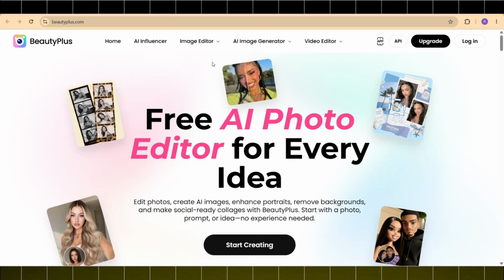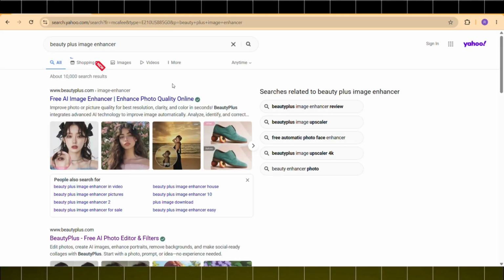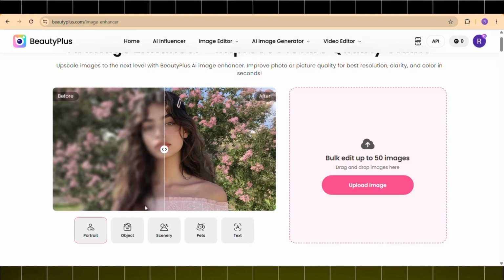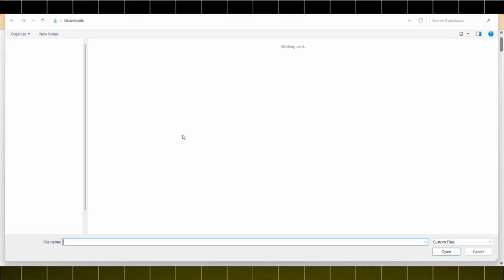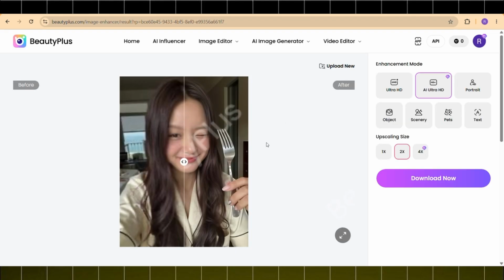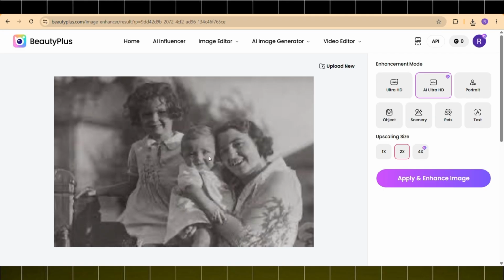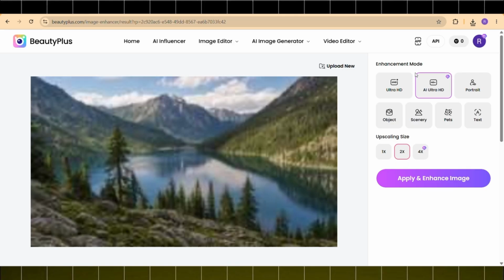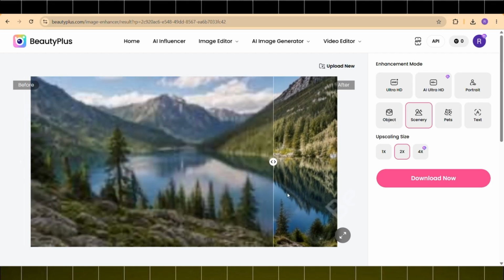Enhance Images Online for FREE with AI | Best AI Image Enhancer (BeautyPlus Tutorial)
Want to enhance blurry, old, or low-quality images online in just a few seconds?

In this tutorial, I'll show you how to use BeautyPlus AI Image Enhancer to transform blurry photos into sharp HD images with just one click—directly from your browser. No software installation, no editing experience, and no high-end PC required.

✅ How to enhance images online using AI

✅ Restore old photos in one click

✅ Upscale blurry images to HD quality

✅ Enhance portraits, landscapes, pets, text, and objects

✅ Batch enhance up to 50 images at once

✨ Features Covered

✔ AI Photo Upscaler

✔ Old Photo Restoration

✔ Image Quality Enhancement

✔ Batch Image Enhancement

✔ Video Enhancer

✔ Object Remover

✔ Watermark Remover

BeautyPlus makes it easy to improve image quality for creators, designers, students, businesses, and anyone looking for professional-quality results in seconds.

Image Quality Enhancer
AI Tools
Reavron